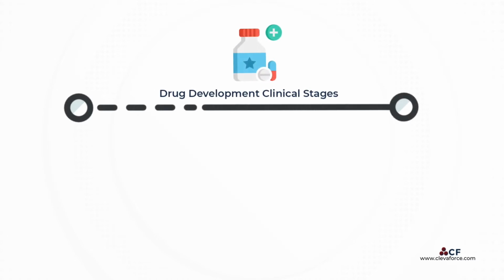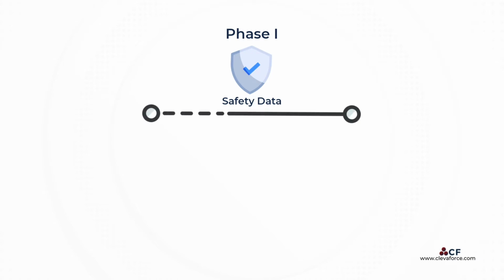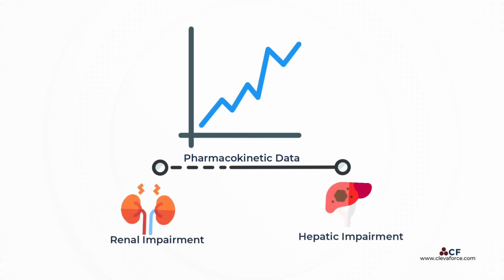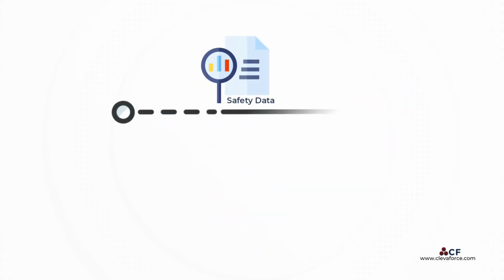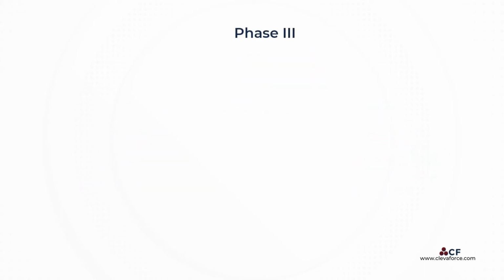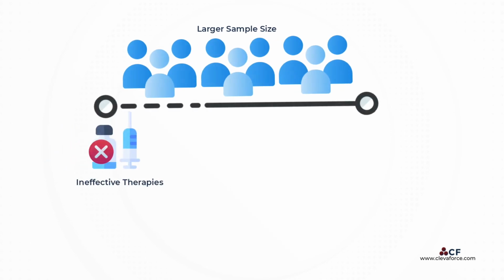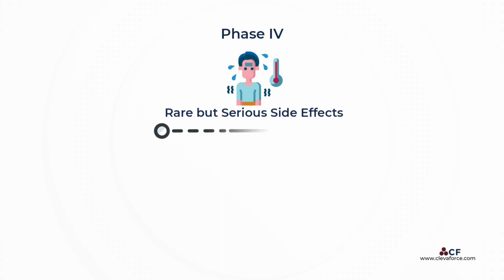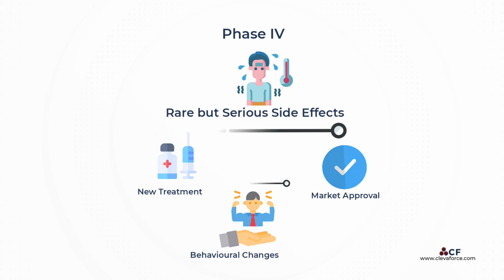Phases of Clinical Drug Development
In drug development, there are four distinct phases of clinical development – Phase 1, Phase II, Phase III and Phase IV .